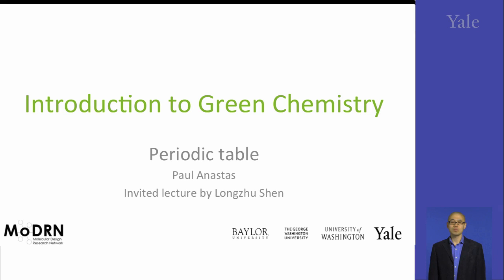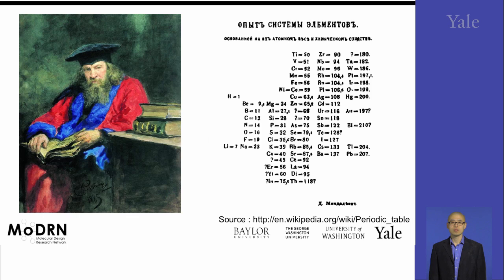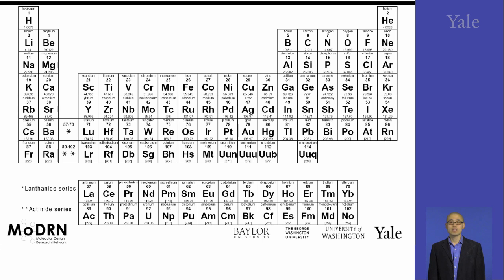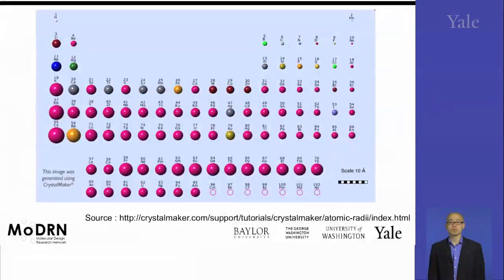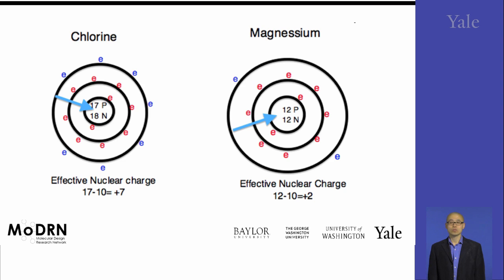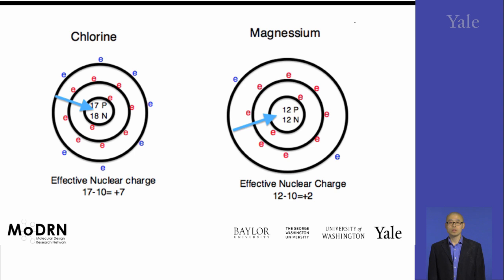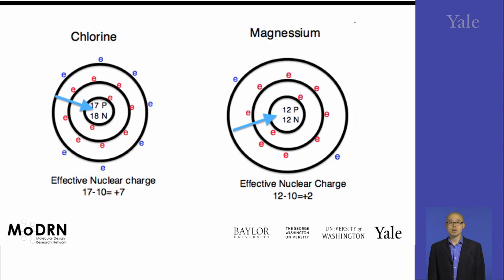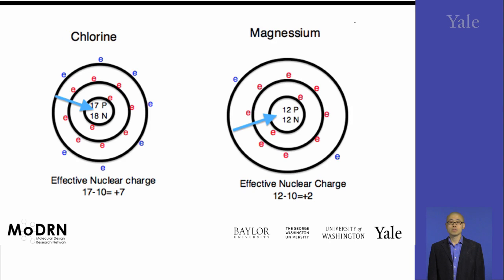M2A Foundation Periodic Table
Module 2: Chemical Foundation
This module introduces chemical building blocks and metrics, which are essential to understand the core concepts of green chemistry. This video explains the atom arrangement in the periodic table.